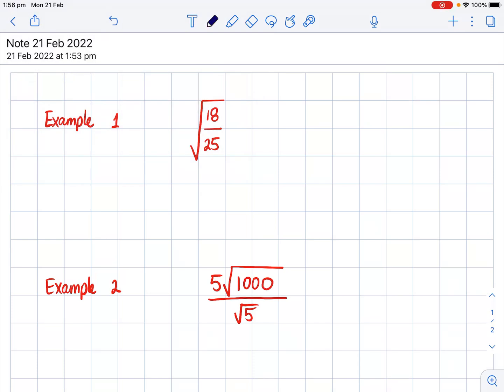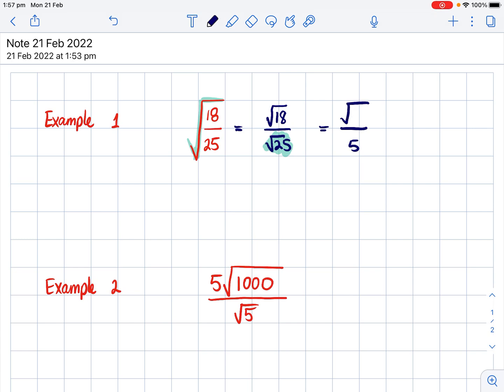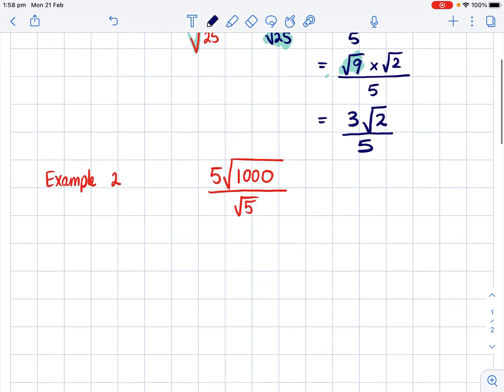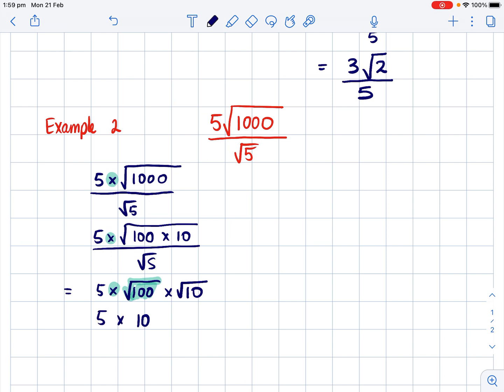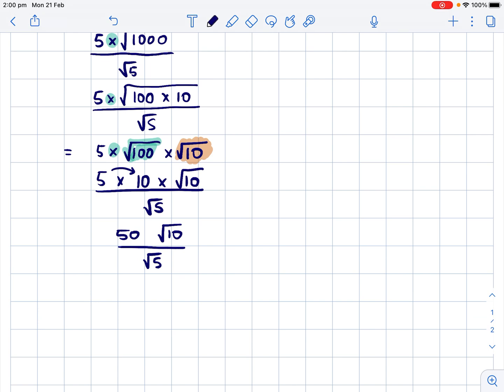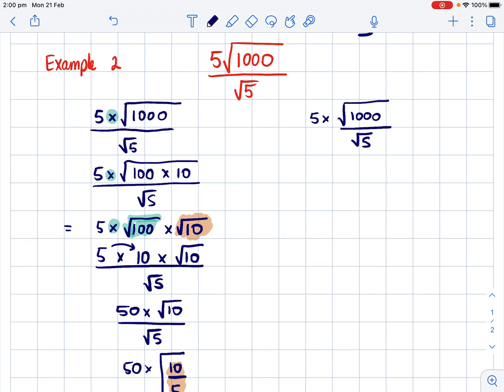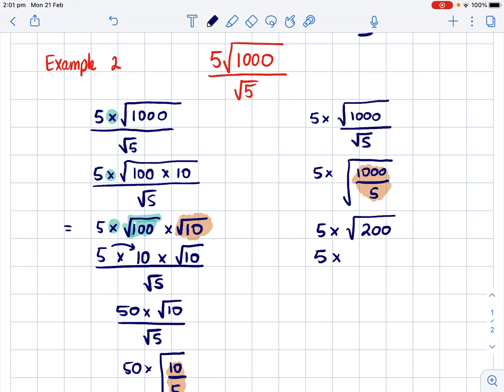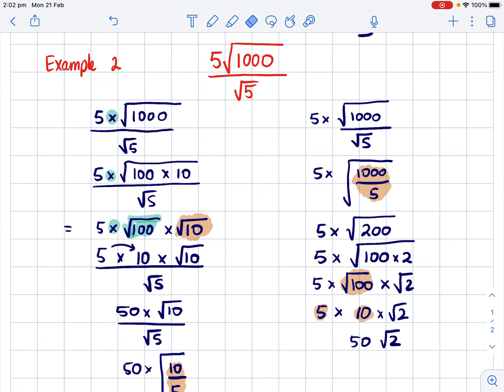Simplifying Surds with Fractions